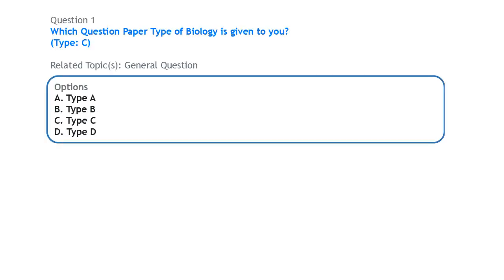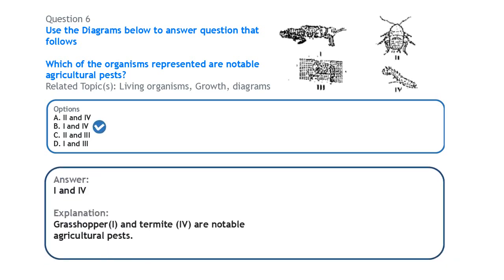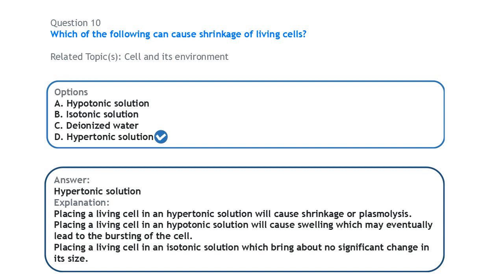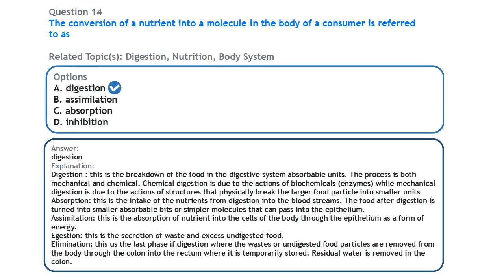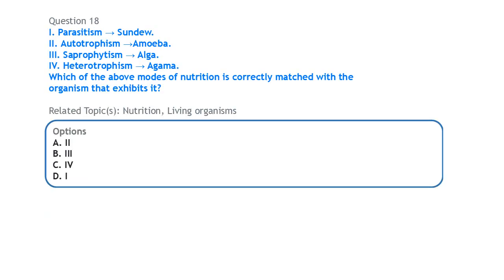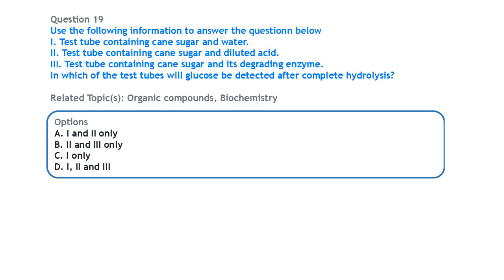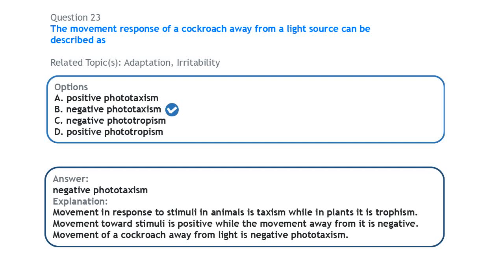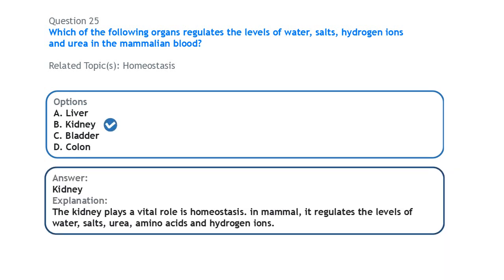JAMB/UTME BIOLOGY 2011 PART 1 of 2 Past Questions and Solutions